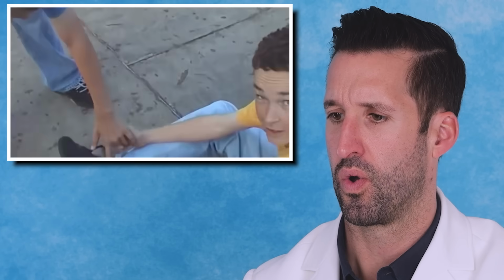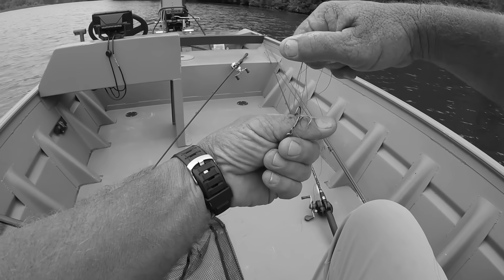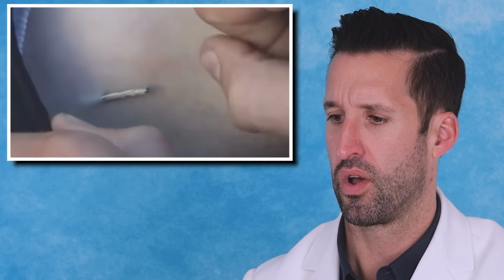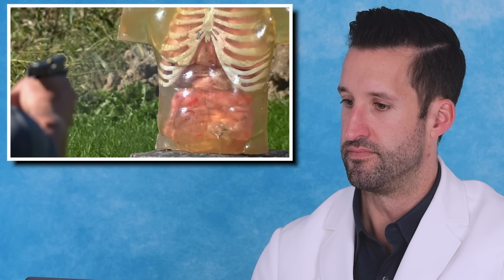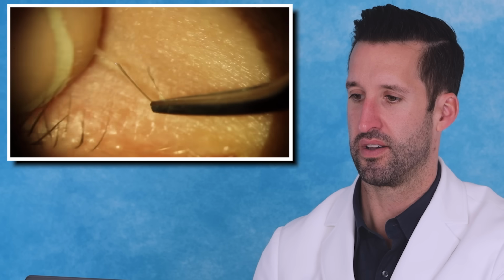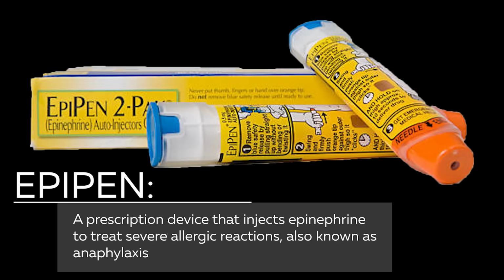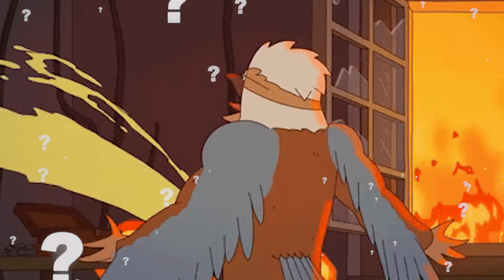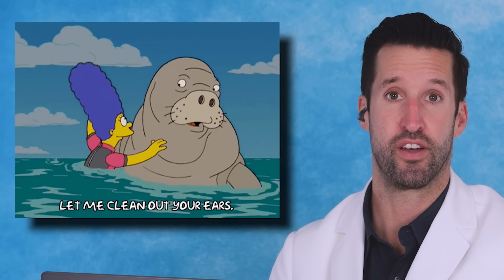Bullet vs Fishing Hook - Which One Can Actually KILL You?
Which one of these common things can actually kill you? In a medical emergency knowing what to do can mean life and death so listen to these facts. Looking for how to treat an impaled object or foreign body or DIY survival skills? Should you remove an impaled object? What are the first aid measures for an impaled object? ER Doctor Jordan Wagner is back with a real doctor reacts to cases and explains why you should never remove an impaled foreign body from a person's body as it could cause serious tissue damage, infection, disease, and more to your health and wellness. Dr. Wagner looks at fishing hooks in finger, tick removal, splinter removal, bullet in a ballistic torso dummy, bee sting, jellyfish sting, and more. This life hacks video dives into the first aid tip and tricks you need to know. Always get a doctor checkup for serious injuries as some mistakes can be deadly.

LINKS & REFERENCES:

Learn How to Perform First Aid | American Red Cross

Foreign object in the skin: First aid | Mayo Clinic

If you feel like you are actually experiencing a real-life medical emergency, immediately stop watching and call 9-11 or contact a medical professional. The information in this video is not intended or implied to be a substitute for professional medical advice, diagnosis, or treatment. All content, including text, graphics, images, and information, contained in this video is for general information purposes only and does not replace an appointment with your own personal doctor.